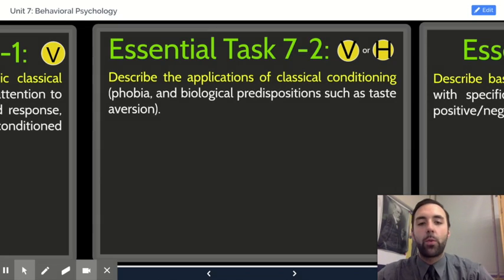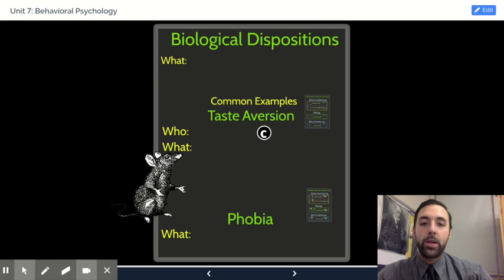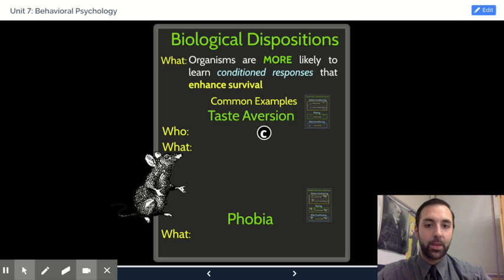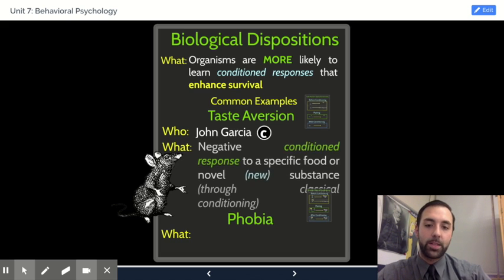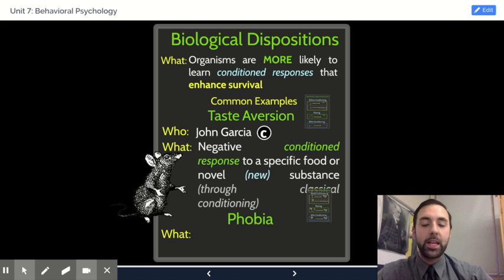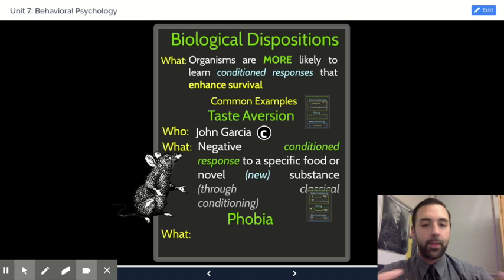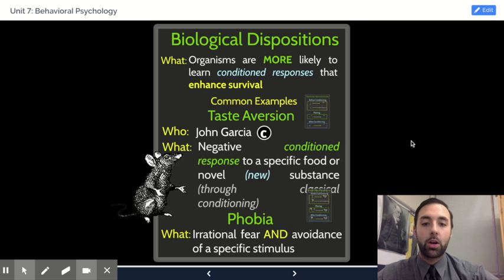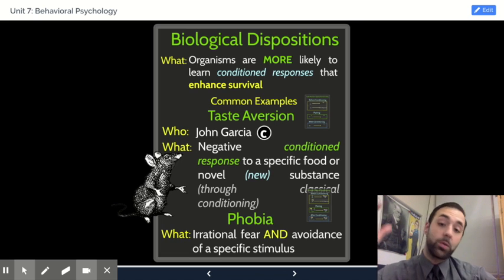Behavioral Psychology - Essential Task 7-2